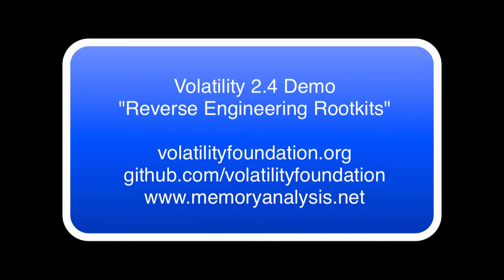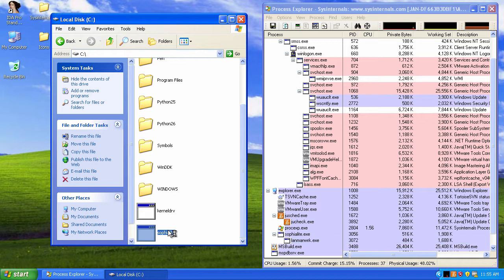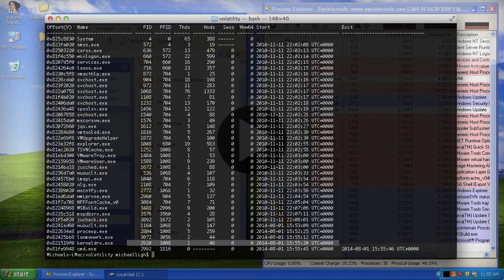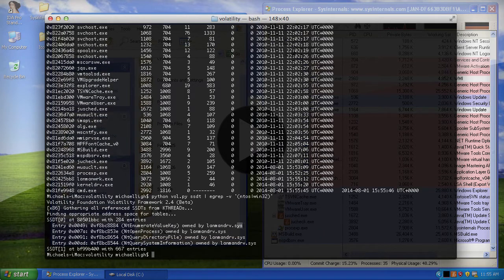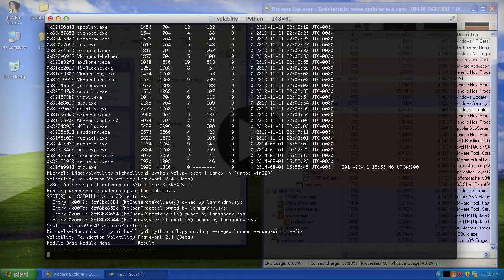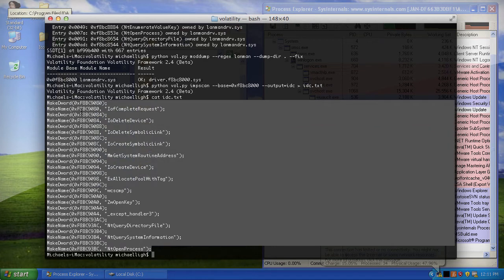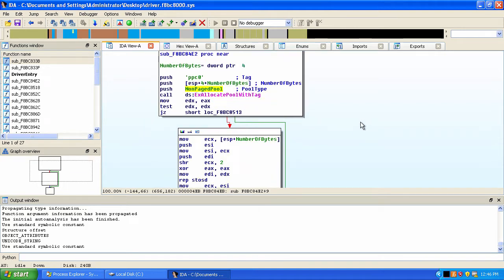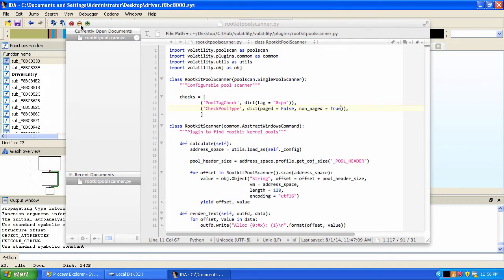Volatility 2.4 at Blackhat Arsenal "Reverse Engineering Rootkits"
This demo shows how to use Volatility 2.4 and memory analysis to detect a kernel rootkit, extract it from memory, reverse engineer it, write a custom pool scanner, and then use what you've learned to develop new indicators.

Text to speech narration:

This video demonstrates how you can leverage Volatility and memory forensics to detect kernel rootkits, assist with reverse engineering, and use the results for developing additional indicators.

We begin by installing two malware samples. You can see them start running in Process Explorer, but they quickly disappear from view, including the files on disk.

We then simulate capturing memory by suspending the virtual machine.

Now we configure volatility’s location parameter and begin to list the processes. You can see lanmanwrk.exe and kerneldrv.exe running, although they’re hidden from process explorer.

Let’s run the SSDT plugin to check for hooks in the system call table. We filter for any functions that aren’t owned by the NT module or win32k.sys. You see 4 hooks pointing at lanmandrv.sys. These APIs are frequently hooked to hide resources from the running system.

The next command dumps the malicious driver and fixes the PE header image base to match where we found it in memory.  Then we generate a list of imported API functions and format them as labels for IDA pro.

This gives IDA the extra context it needs to properly identify functions.

We copy this output to our clipboard and then open the dumped driver. Without the extra context, IDA is initially unable to tell you which API’s are being called. However, if you go to File, IDC Command, and paste in the impscan output, you’ll begin to see the reconstructed API names.

The ExAllocatePoolWithTag API is used to allocate kernel memory. Let’s investigate the parameters to this function. You see the driver uses a special tag 'ppc0' and requests non paged memory.

With this information, we can build a custom pool scanner with Volatility. We add the tag and memory type to a template and then run it to find all allocations made by this specific kernel driver.

The output shows unicode strings found in the kernel pools. You should recognize them to be the processes and files that the root kit is currently hiding from process explorer and basic file system directory listings.

However, if you didn’t previously know the names, you could find them using the procedure we showed here. Trace the SSDT hooks to the owning driver, extract it, and use reverse engineering to determine what resources it hides.

The last command shows how Volatility can dump the hidden processes, since we don’t rely on the live system APIs.